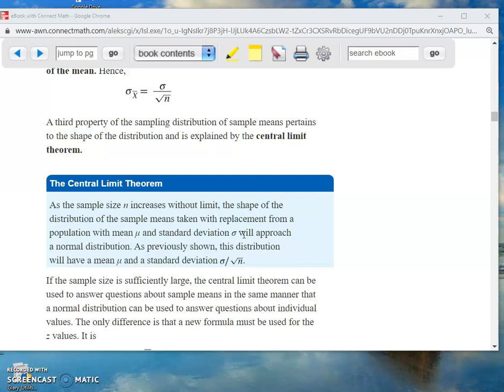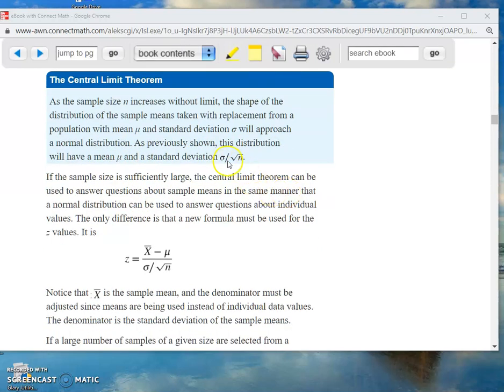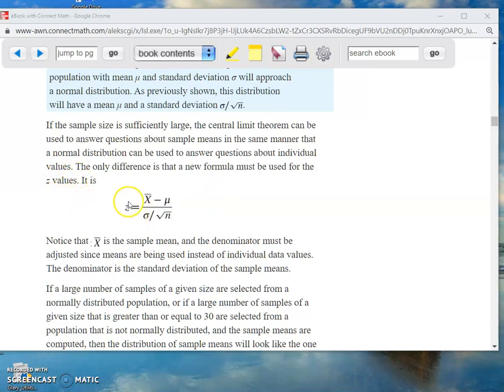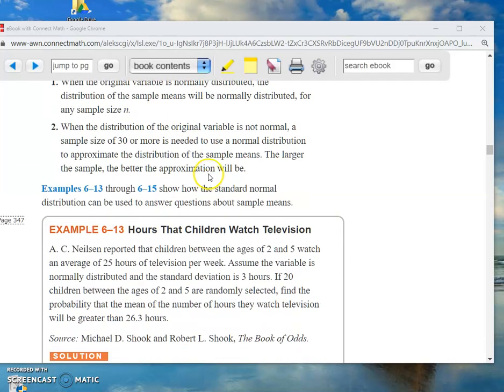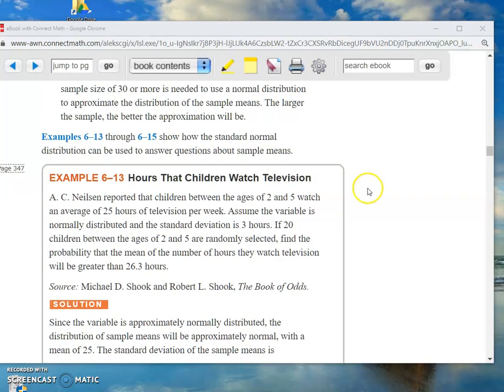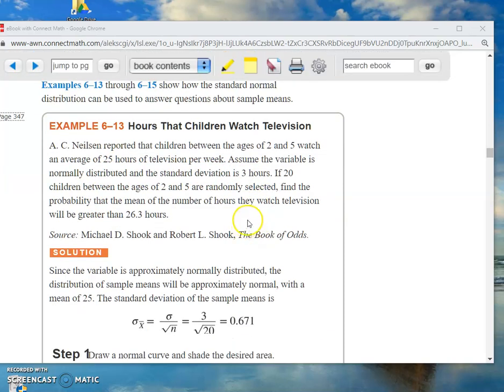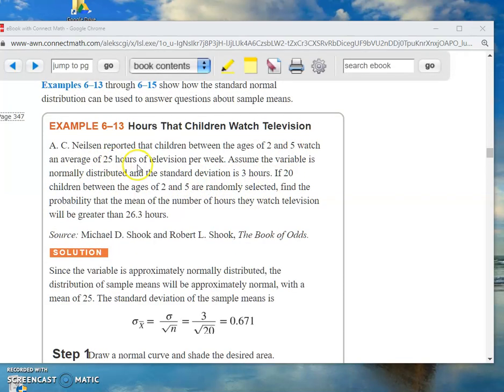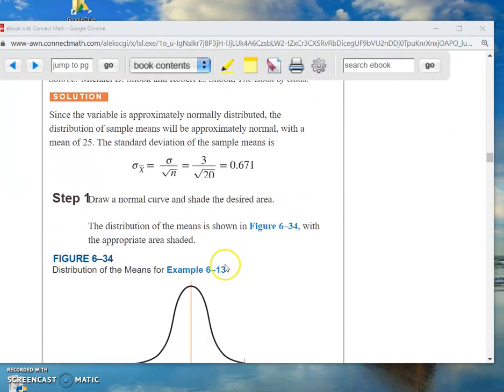Section 6 3 Recording #3